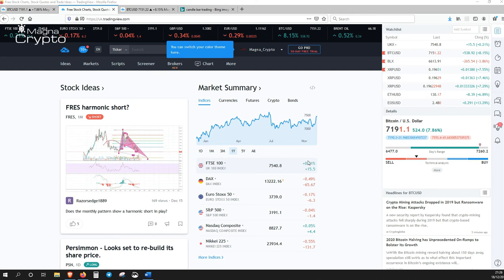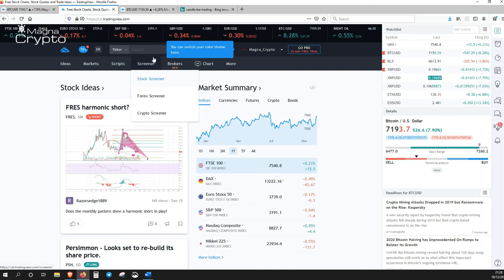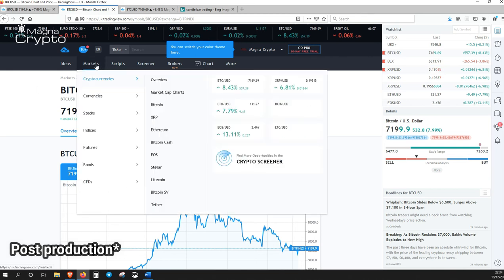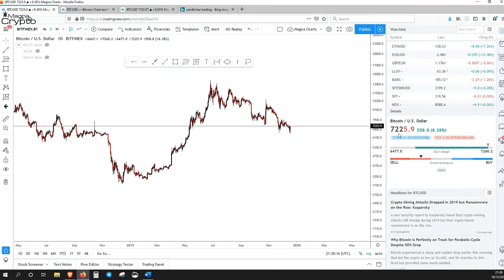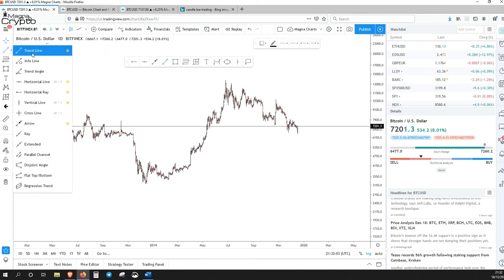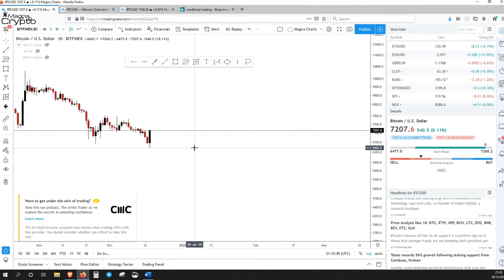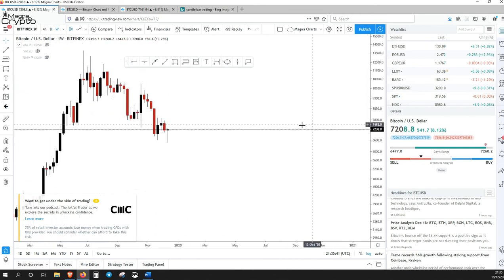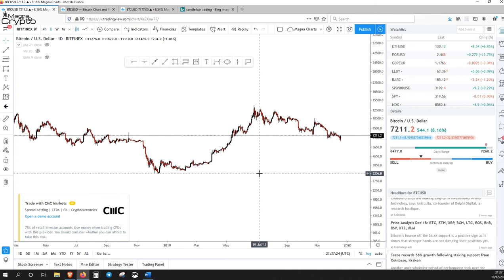TRADING VIEW Tutorial for BEGINNERS (CRYPTO)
In this video, I explain the basics of a trading view chart, I explain the meaning of different features typically found on trading view.